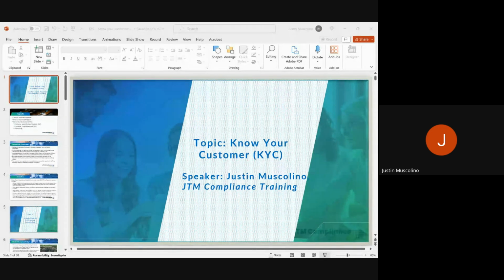KYC Webinar in collaboration with AML Custodians(Hemanth K) & Justin Muscolino ( JTM Compliance)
We have discussed in depth on basics of KYC, Risk based approach, EDD, CDD & Beneficial ownership